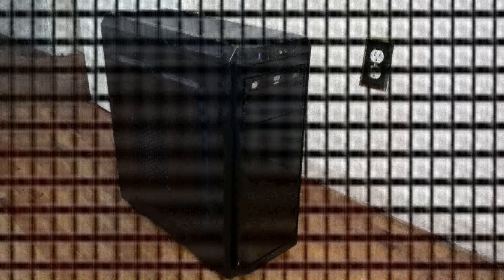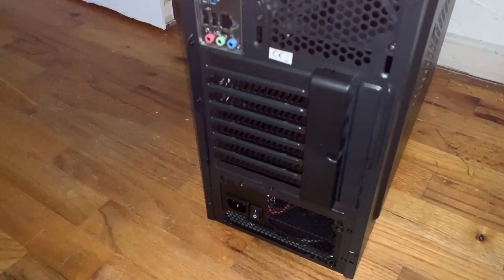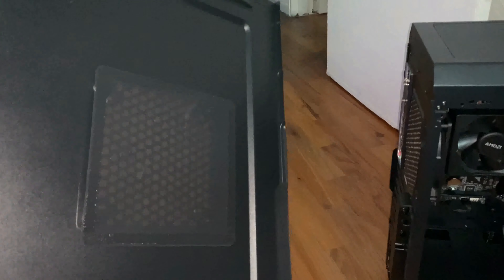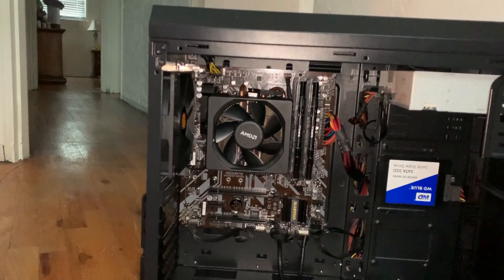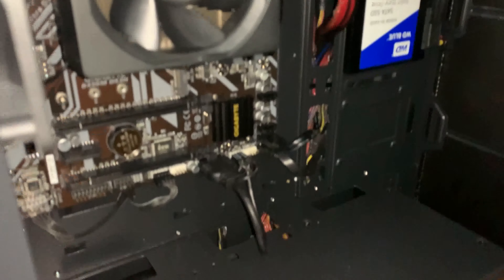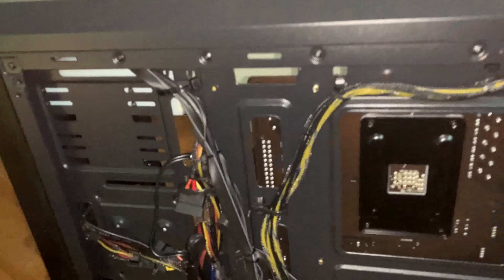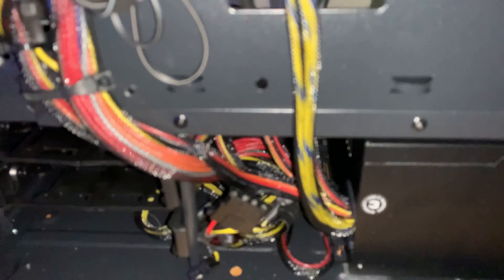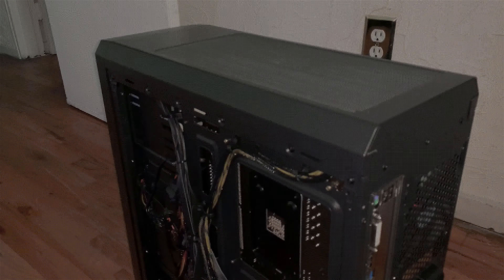Thermaltake V 100 Case Review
This video will show how to build in a very basic case. It's great for the beginner, but for the expert? Nah! See my video to learn more.